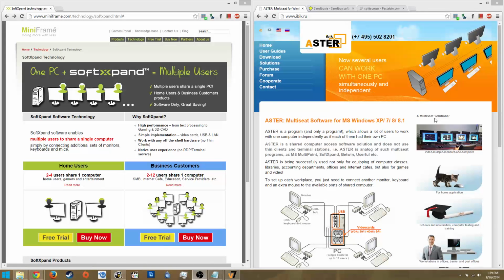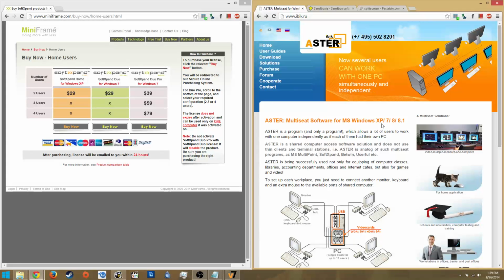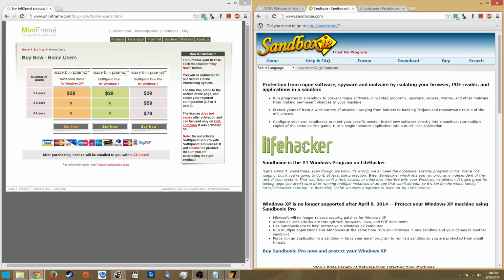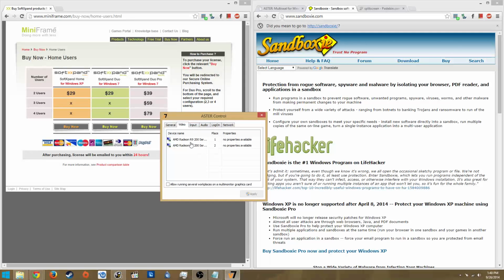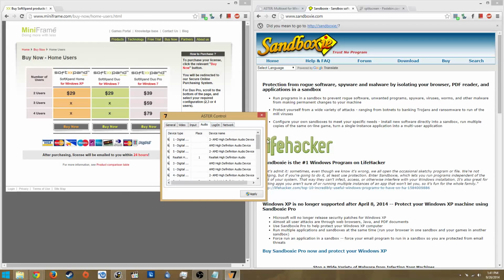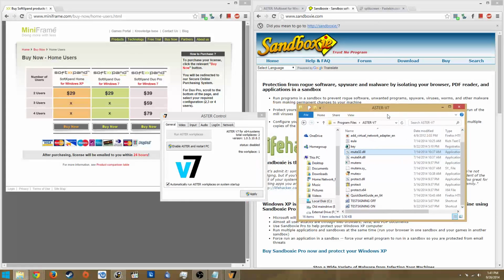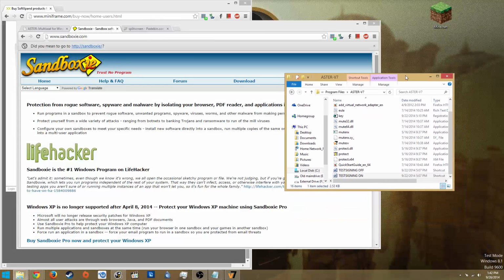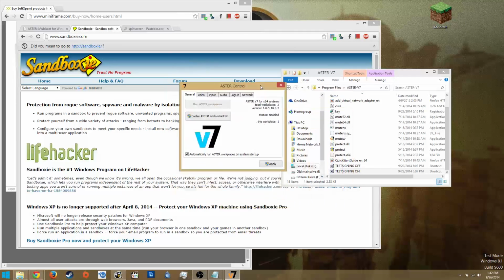How to Split-Screen any Multiplayer PC Game Part 1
First attempt of uploading after combining the footage muted random segments of audio and paused the video, so I'm reuploading in the segments I recorded it in, making it 4 total videos, the 2nd one will be optional as it just shows what it looks like when you decide to start AsterV7.

I will be posting another video showing it actually working on multiple games! Sorry about the abrupt lackluster ending,splintercell really isn't the best example to use since you have to fiddle with uplay and multiple game installs, But it can work and will film it working later along with CS:GO and some other games if you guys have any suggestions that I can attempt to try.